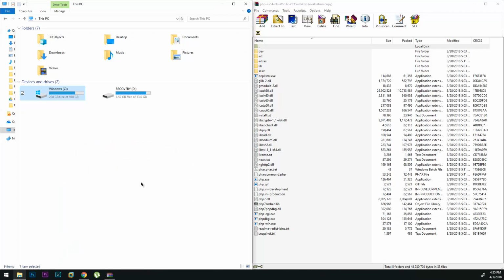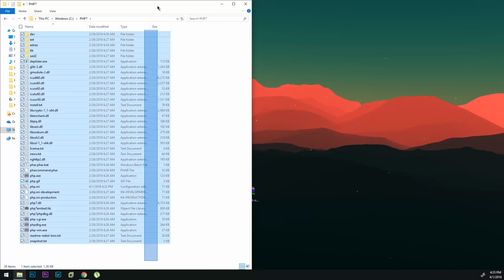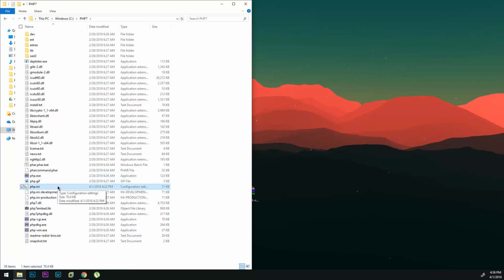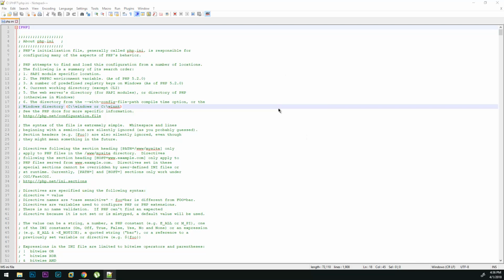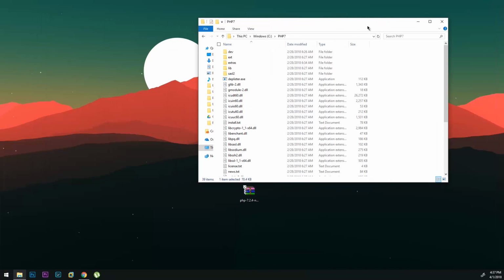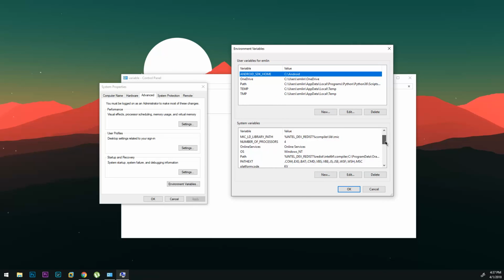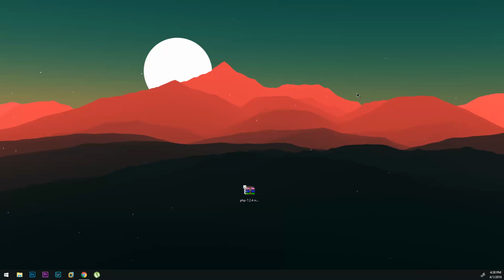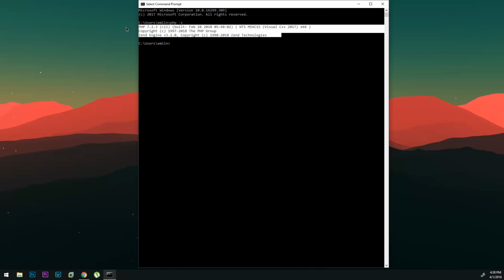How to Install PHP on Windows 10 [Works with CMD]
Installing PHP7 on Windows 10 and Verifying on CMD
In this video, we will install PHP7 and set an environment variable for it so that we can use it on command prompt.